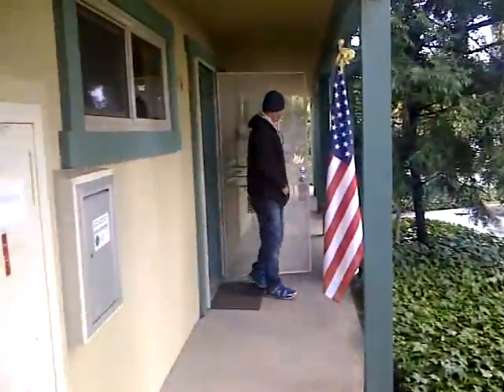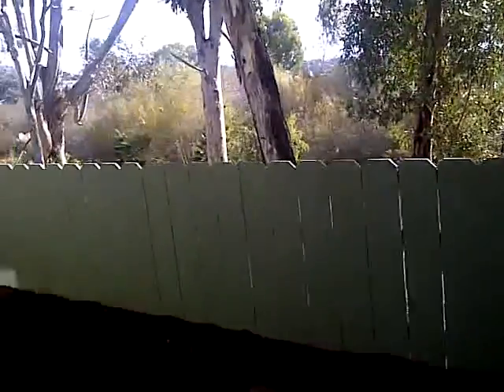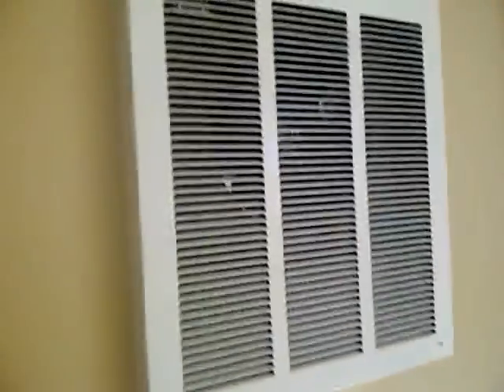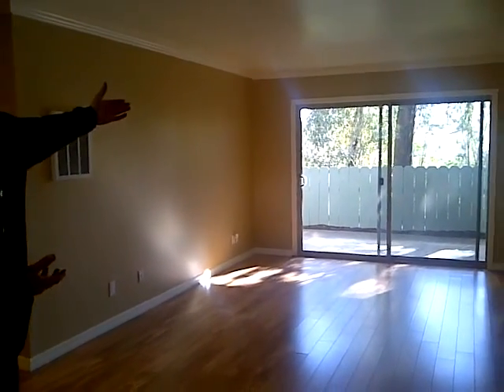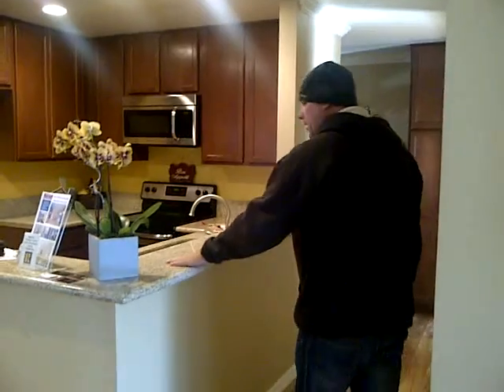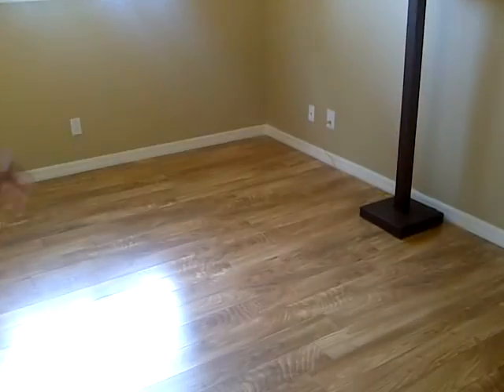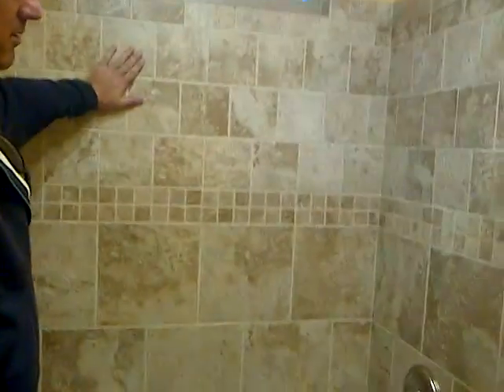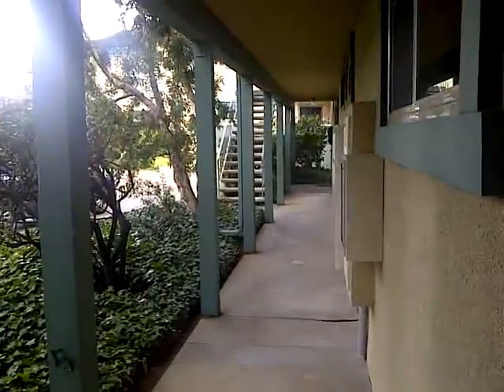Pico Place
Clean my version and Bills duplicate shots but different words